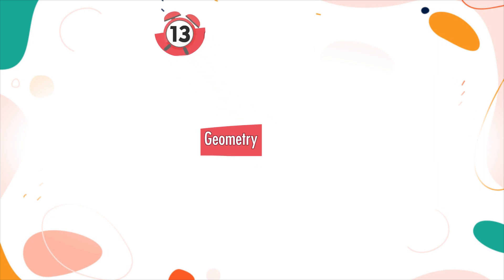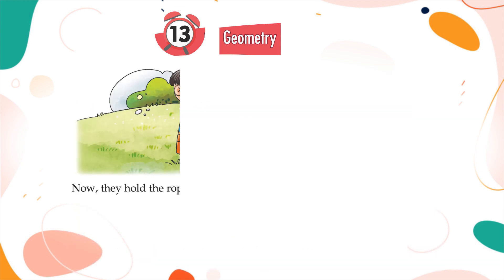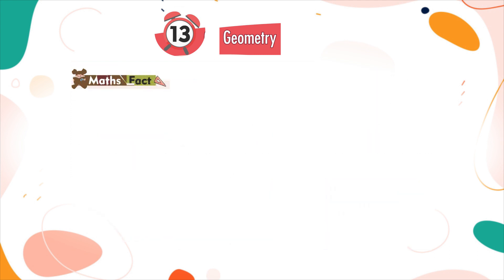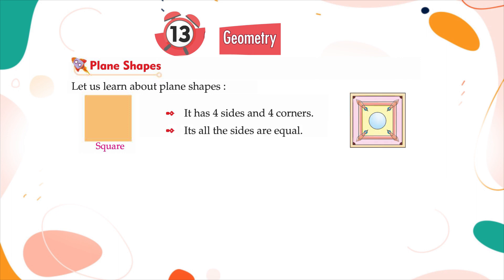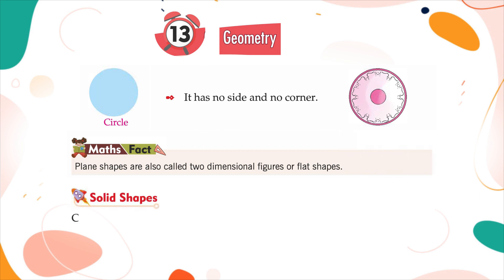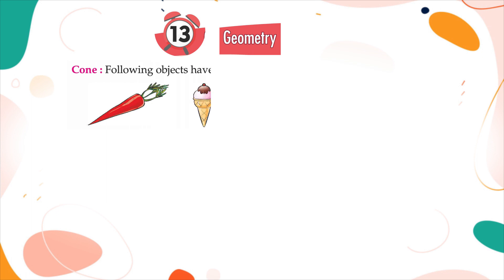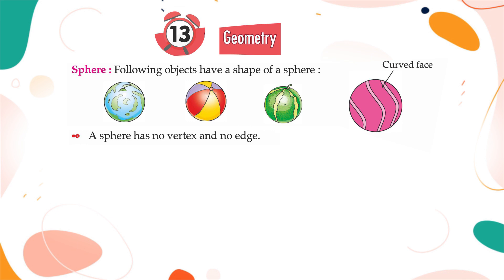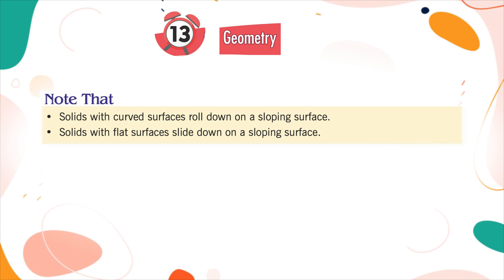Genius Gems Books Maths Class 2 Chapter 13